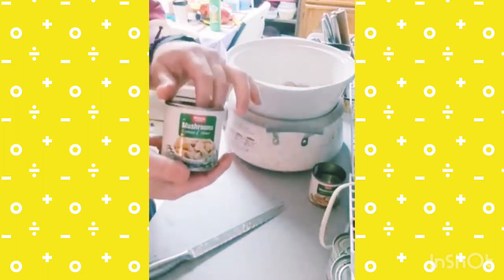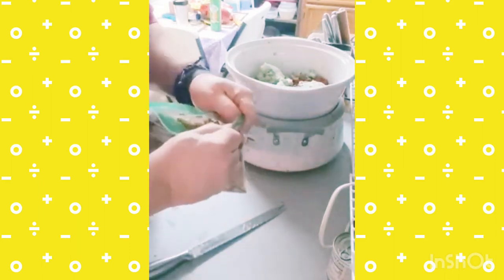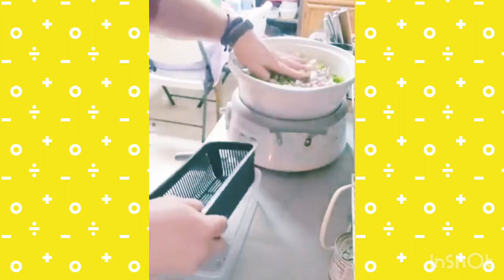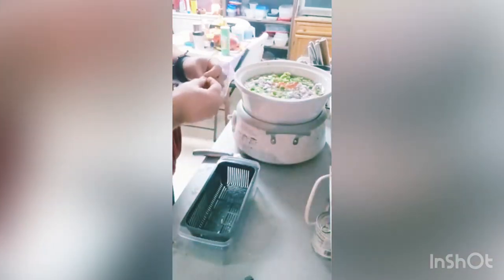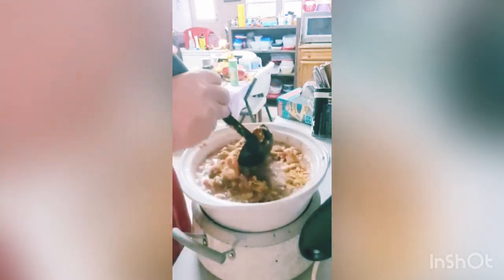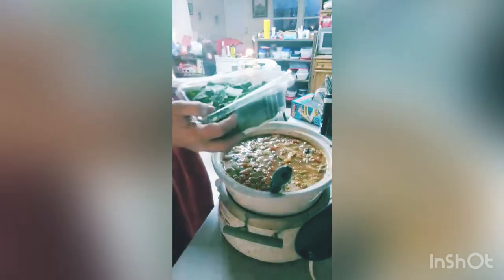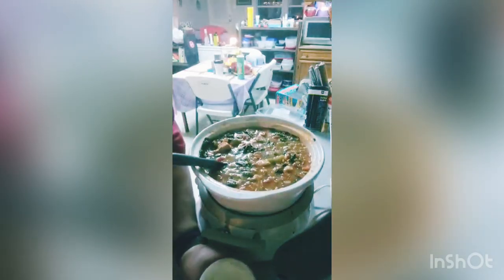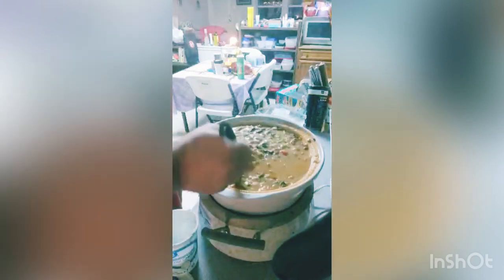HOW TO COOK MEXICAN TACO SOUP♥️LOVE U&ME VLOg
Jean’s k tv